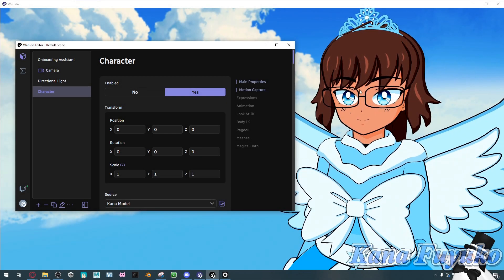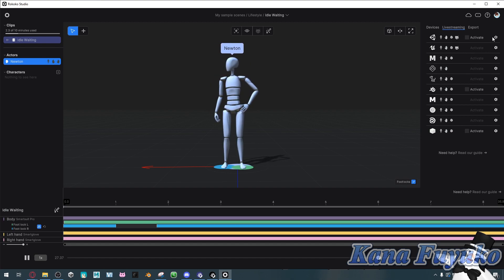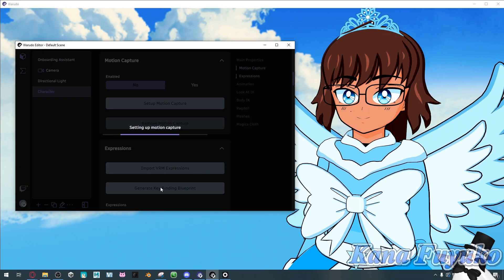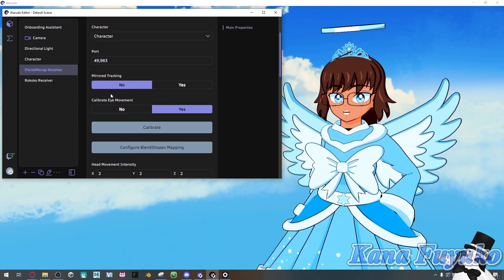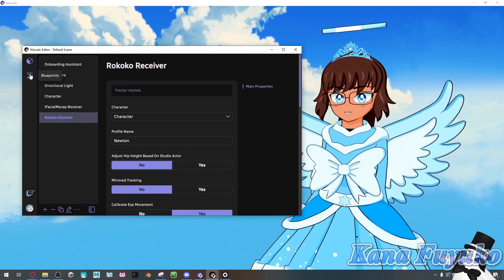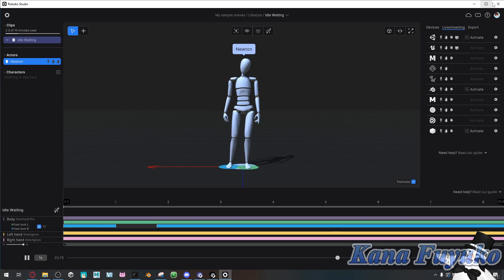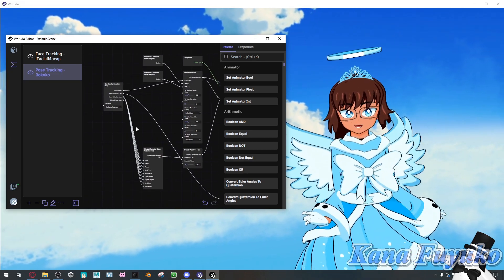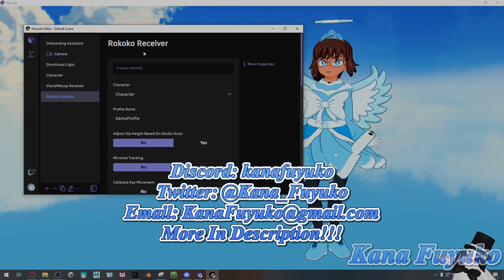How To Use Rokoko In Warudo!!!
In this tutorial, I will show you how to use the Rokoko mocap suit in Warudo using Warudo's native Rokoko support protocol so you can have full-body mocap for VTubing.